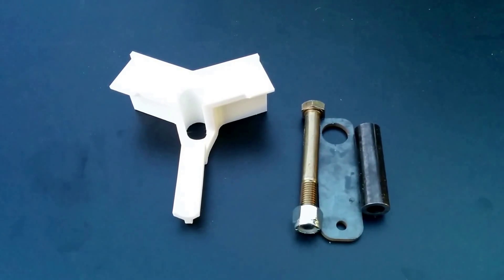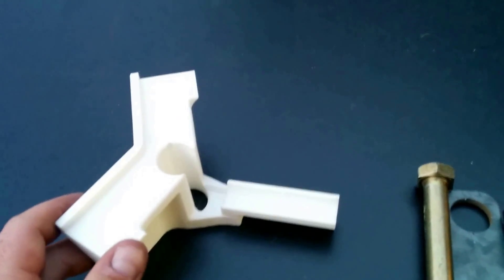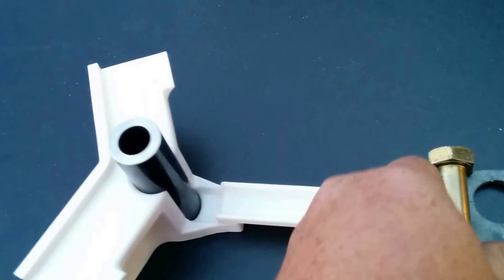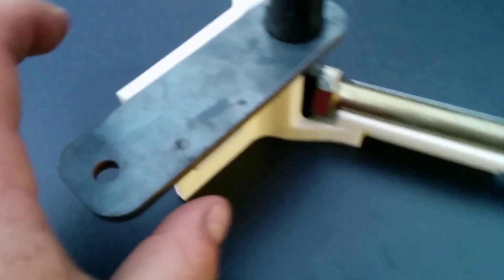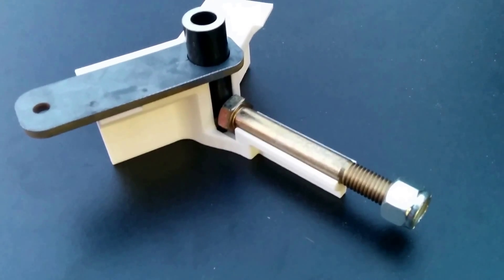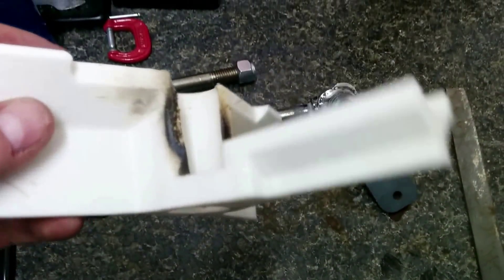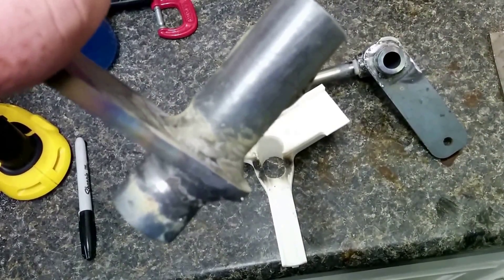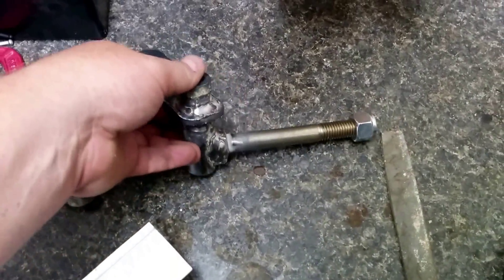3D Printed Welding fixture for Red Bull Soap Box Car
3D Printed Welding fixture for Red Bull Soap Box Car. Printed on a Da Vinci 3d printer by XYZ printing. If you have any questions leave them below.